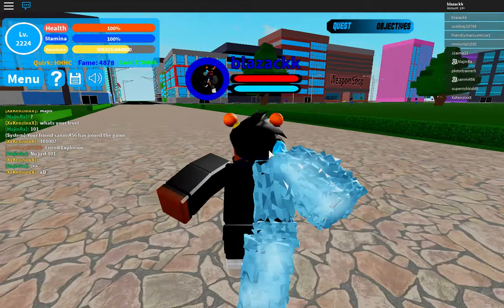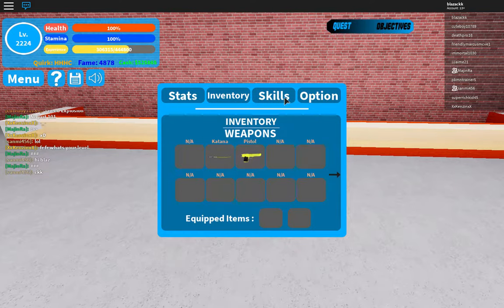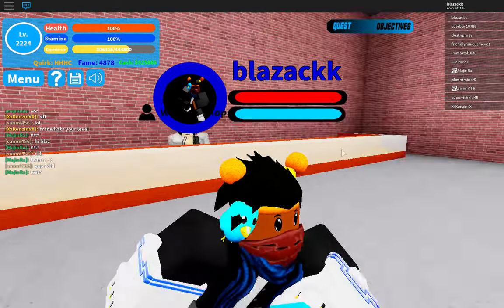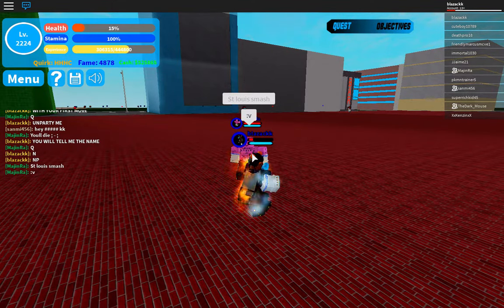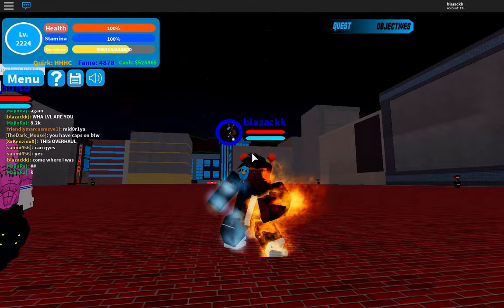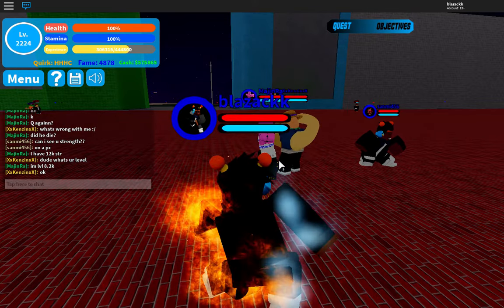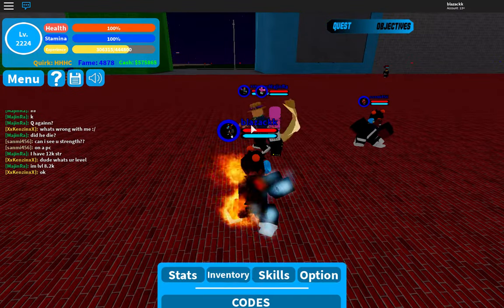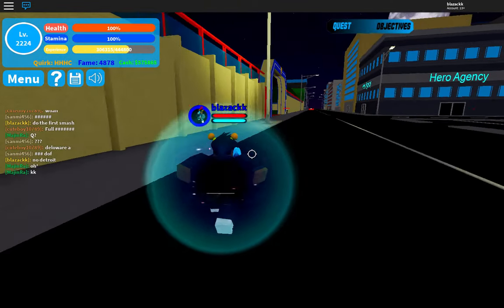[New Code] DOFA Revamped Showcase Vs HHHC Revamped| Boku No Roblox Remastered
in today's video, i will be showcasing dofa or deku one for all revamped and versus it to half hot half cold revamped in boku no roblox remastered, u hope you enjoy the video leave a like and subscribe if you haven't yet